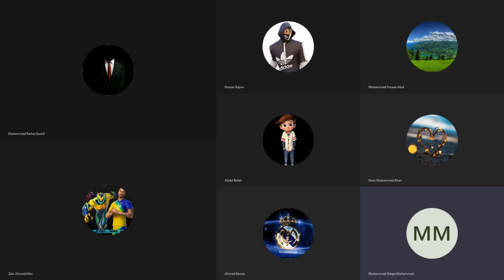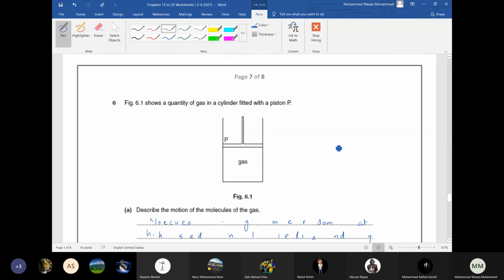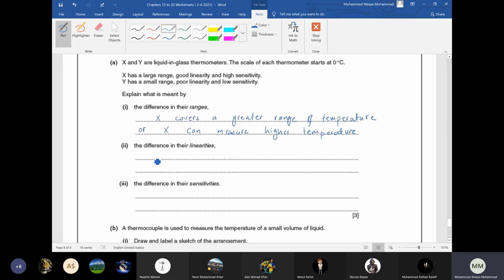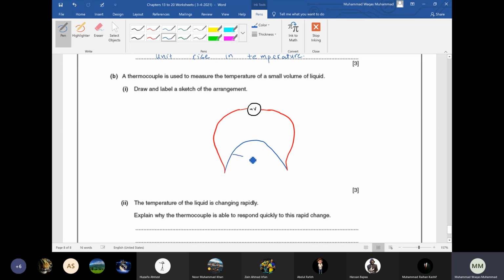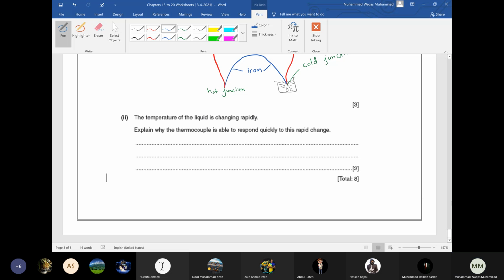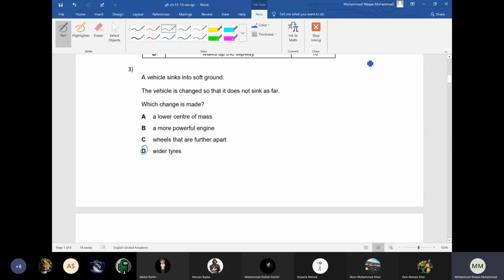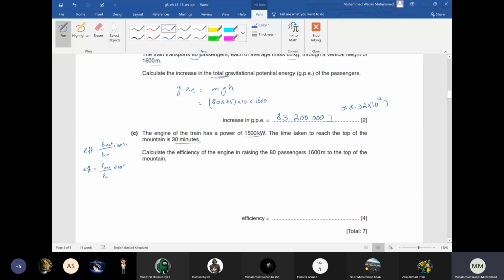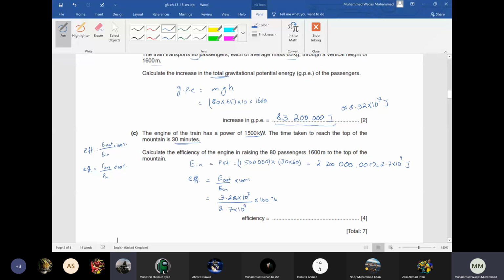20210428 Gr8 Phy Revision Worksheet